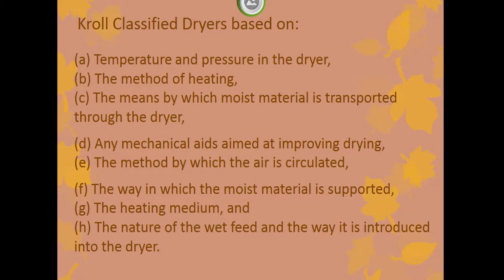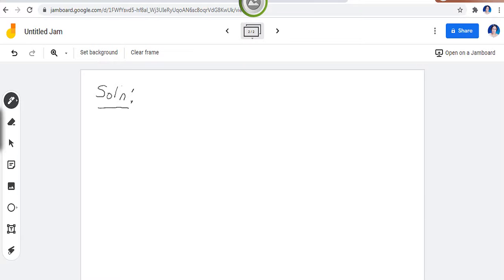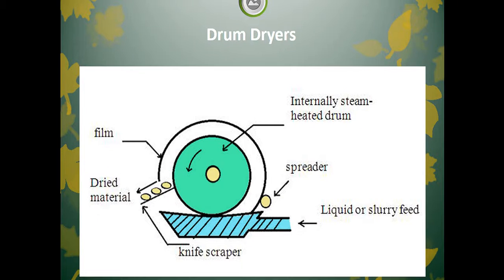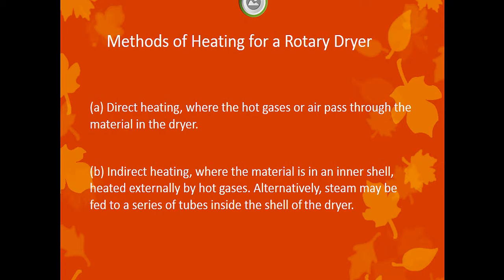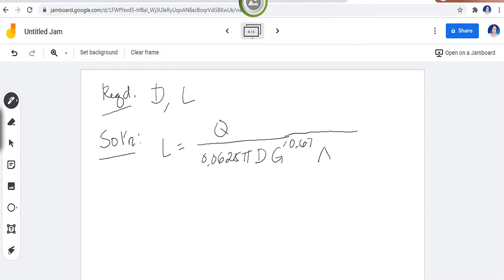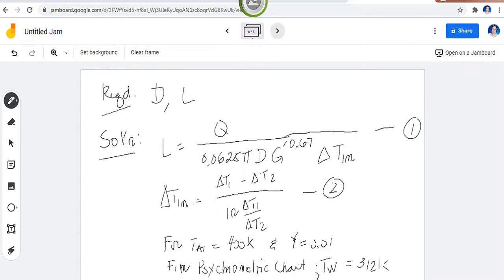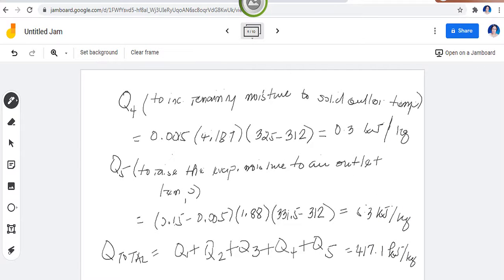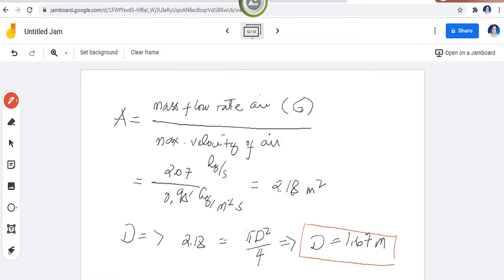Drying Part 3